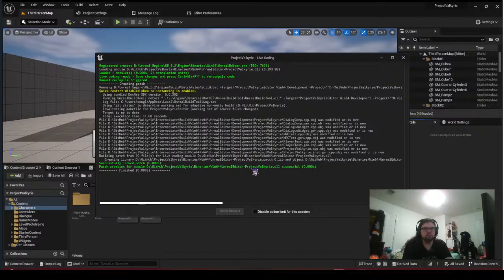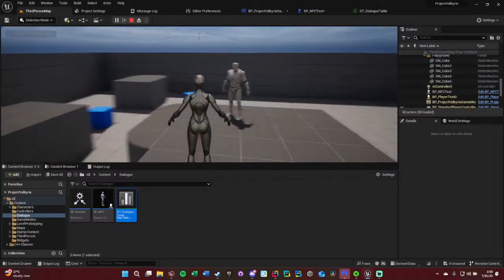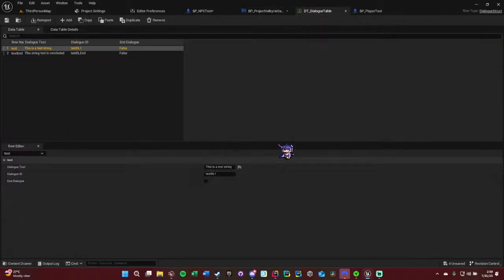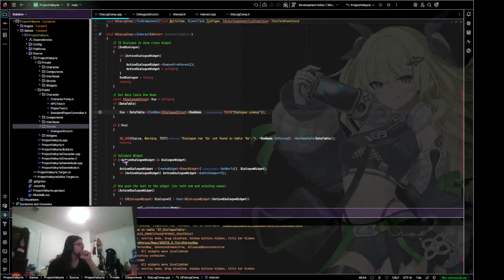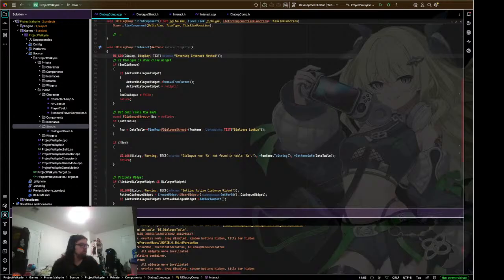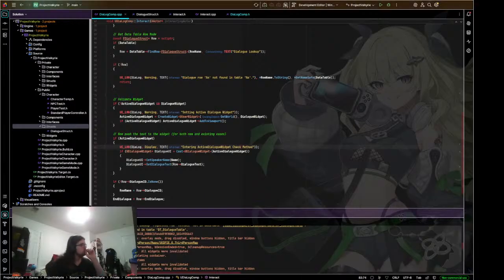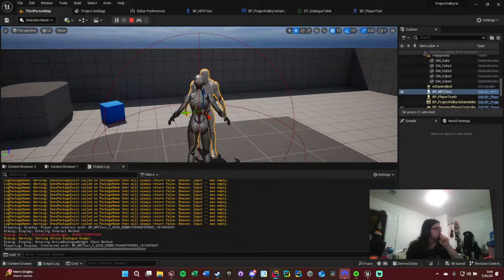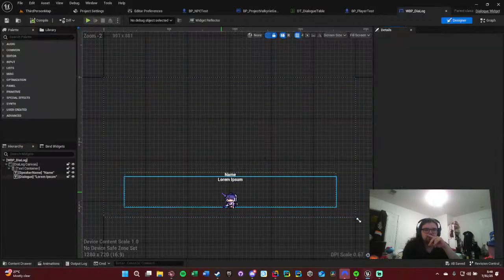Testing my games Dialogue System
Welcome to the stream today we will be testing my games dialogue system.